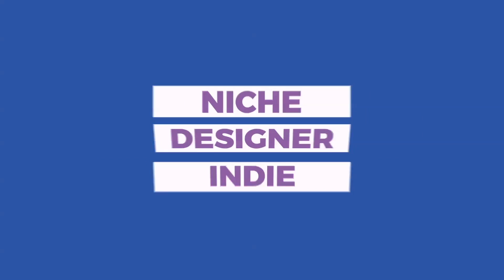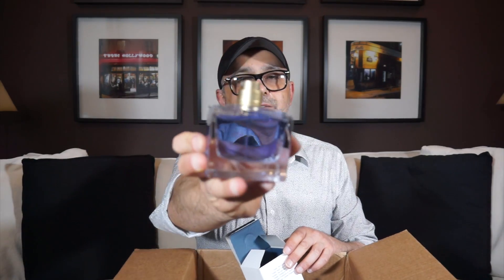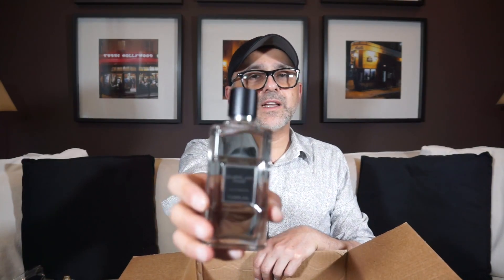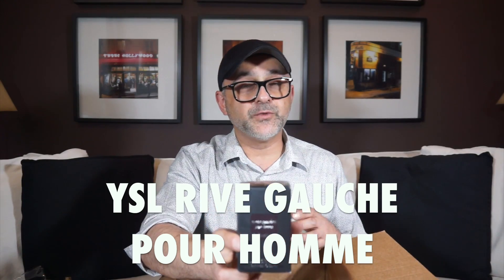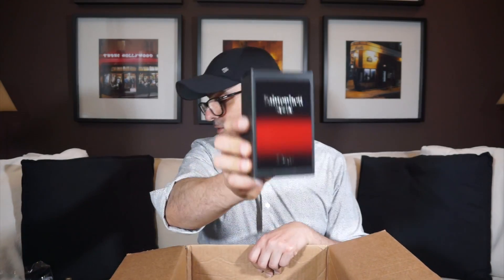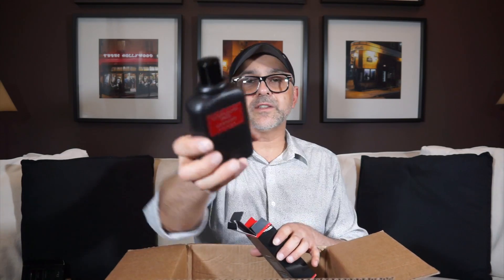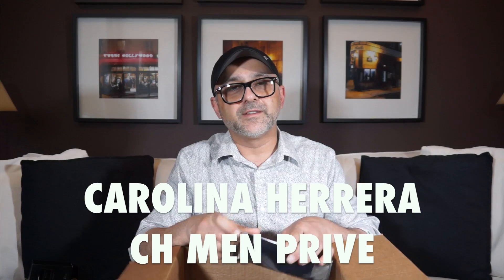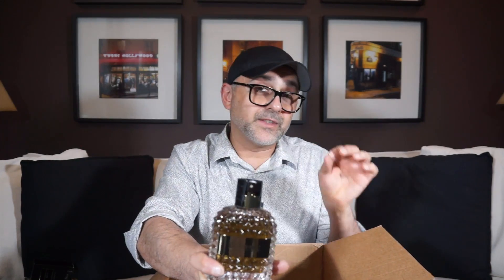Big A$$ Designer Fragrance Haul - My Designer Fragrance, Cologne, Perfume Haul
This is a recent haul video of mostly designer fragrances I shot late last month and finally making it on air. I had to get back on track with the designer fragrances and I picked up a ton of oldies but goodies and wanted to share with you all the fragrances I picked up through this haul video. I know you all love haul videos and so it was a good idea to shot this one to share with everyone.

The fragrances featured in this video are

Gucci Pour Homme 2
Guerlain Homme EDP
YSL La Nuit L'Homme
YSL Rive Gauche Pour Homme
Dior Fahrenheit Parfum
Dior Homme Parfum
Givenchy Gentlemen Only Absolute
Carolina Herrera CH Men
Carolina Herrera CH Men Prive
Valentino Uomo
Calvin Klein CK2
Dior Gris Dior or Gris Montaigne
Tom Ford Tobacco Vanille
Parfums De Marly Herod

The fragrances featured in this video were all purchased by me with my hard earned money for this video and future videos on this channel. The views and opinions for all of the fragrances featured in this video are all my own. If you're curious to try any of these fragrances please pick up or buy samples or decants prior to buying full bottles. What I might like you might not like and vice versa so I cannot guarantee you will react the same way to these fragrances as I have in this video.